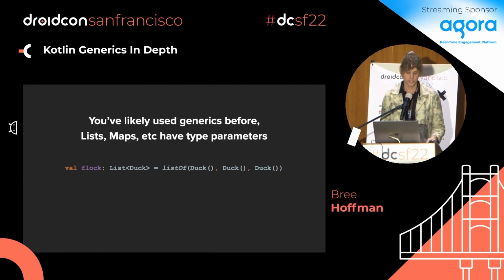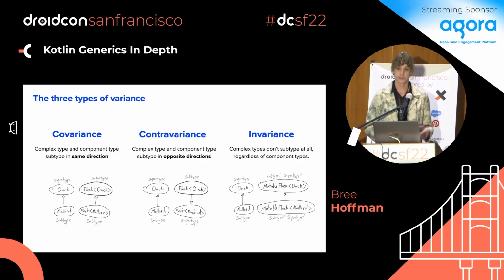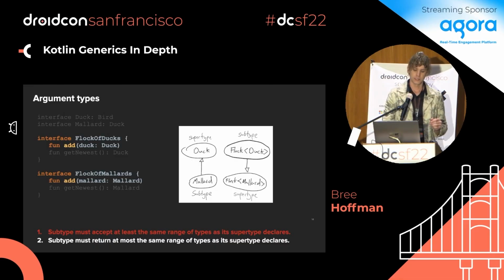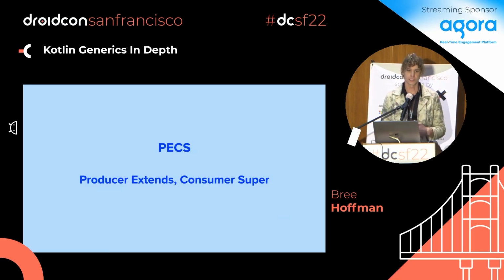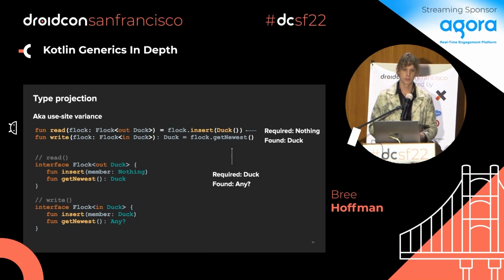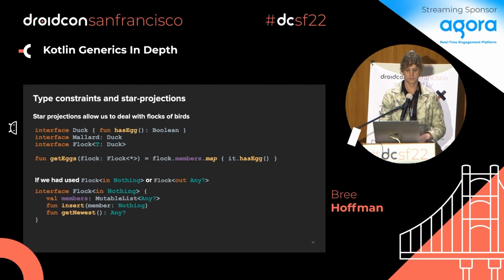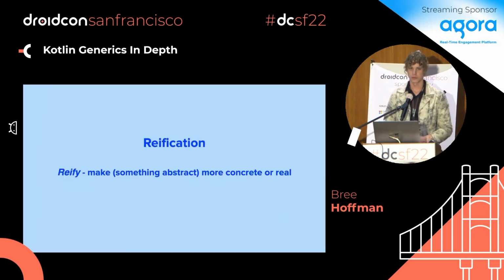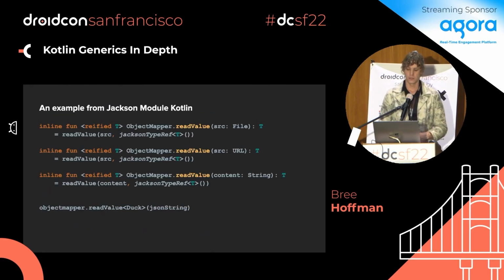Kotlin Generics In Depth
By Bree Hoffman

When writing more powerful abstractions with Kotlin it becomes necessary to have a strong grasp of how to use generics. This talk covers a variety of concepts surrounding generic types & type parameters.

Key points:
* variance (covariance, contravariance, invariance)
* type projection (+star projection, aka wildcard)
* type constraints
* reification (with inline modifier)

Bree has 14 years experience doing full stack engineering in a variety of industries—from creative marketing agencies (Gin Lane), to music discovery (Hype Machine), underground events (Speakeasy), to group fitness (ClassPass), a desire to leverage the right tool for the job is the thread that ties all her work together.